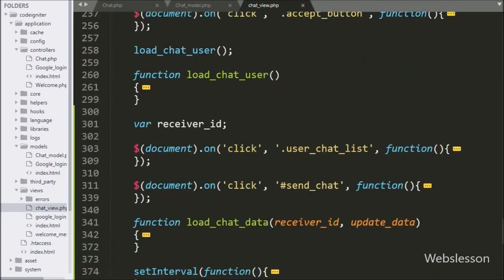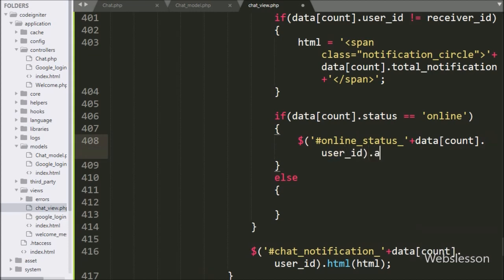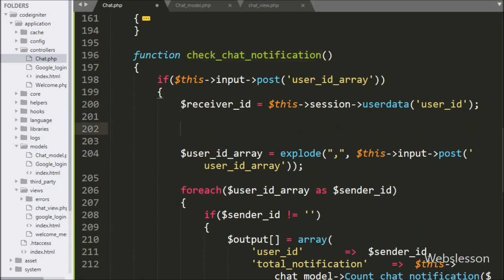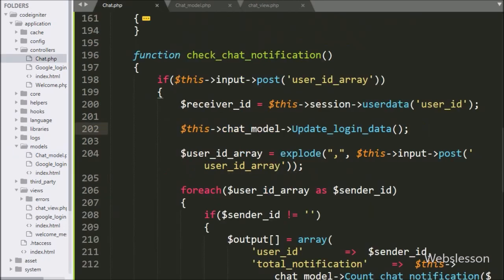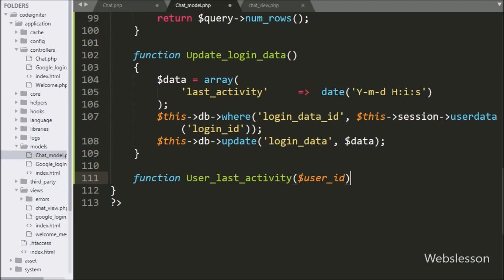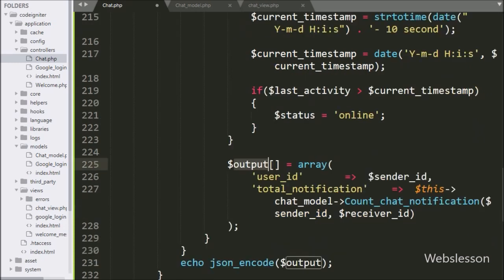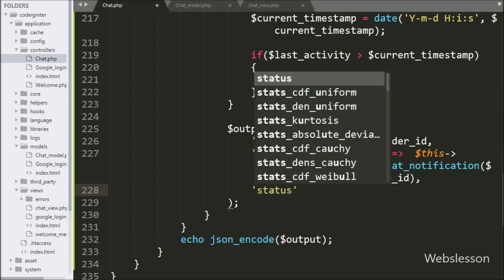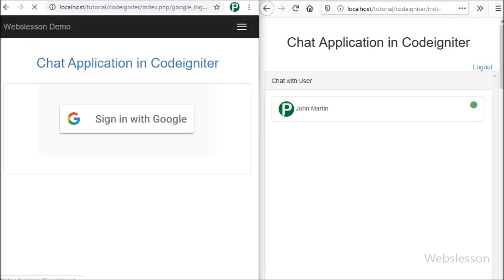Chat Application in Codeigniter - Check User Online or Offline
Learn How to Display user status is Online or Offline in this Chat Application with Codeigniter using Ajax jQuery. If User is on chat page then that user status will be display online otherwise that user status will be display offline. Here we have make chat application in Codeigniter framework with user online or offline feature by using Ajax jQuery.